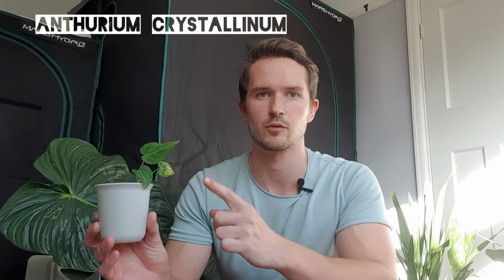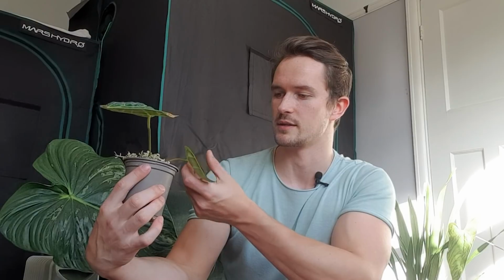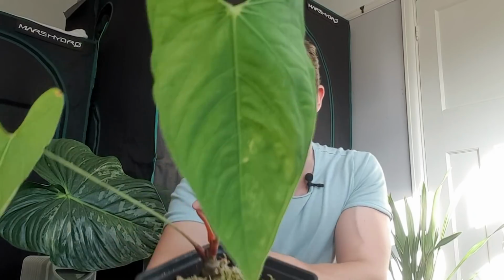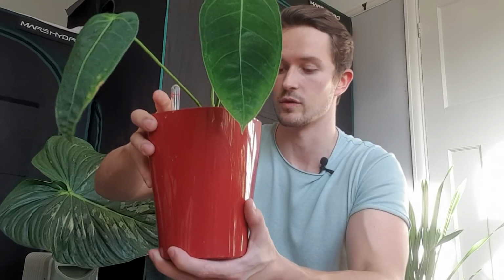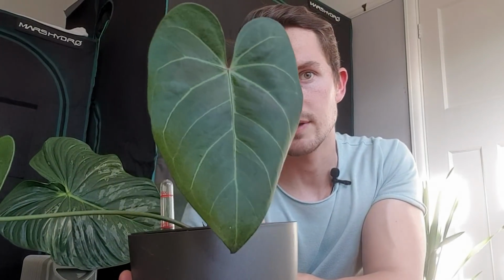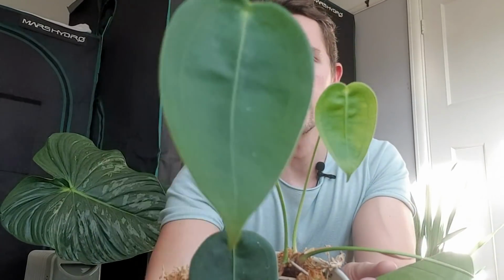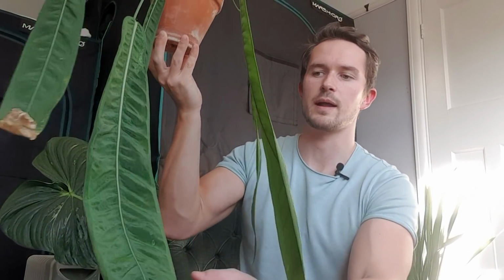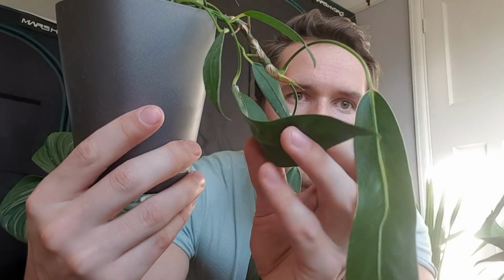9 OF MY FAVOURITE ANTHURIUM - beautiful velvet, bullate and pendant leaves!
This is not groundbreaking btw.
I'm falling back in love with Anthurium and wanted to show some of my current favourites - from larger velvet leaves, to glossy bubbles and dark green belts. Let me know what your current favourites are (so I can have a look and scratch the Anthurium itch). They truly are some of the most spectacular Aroids out there!